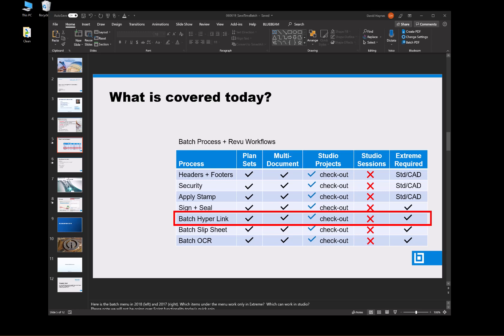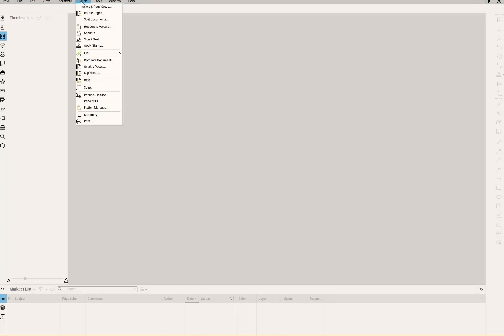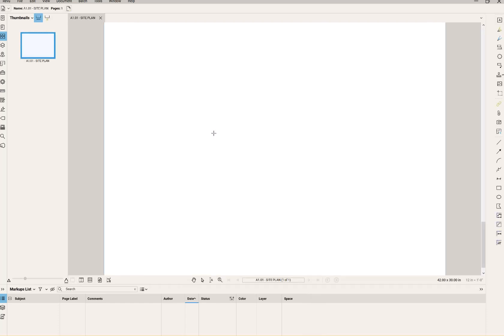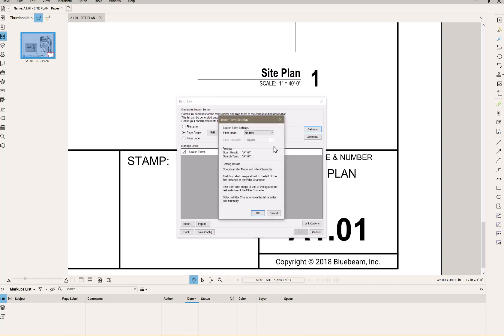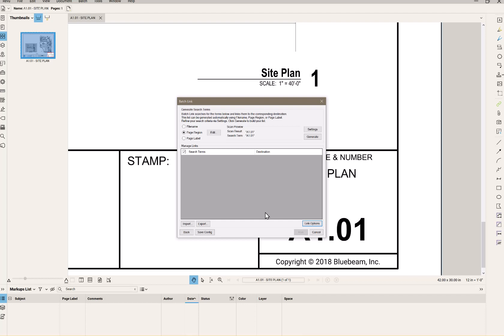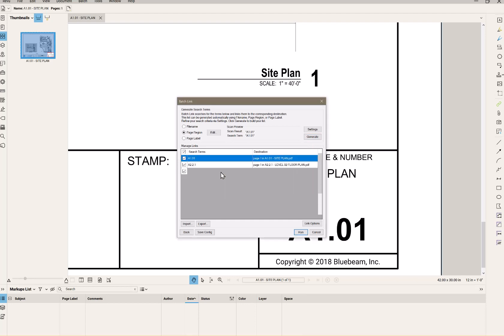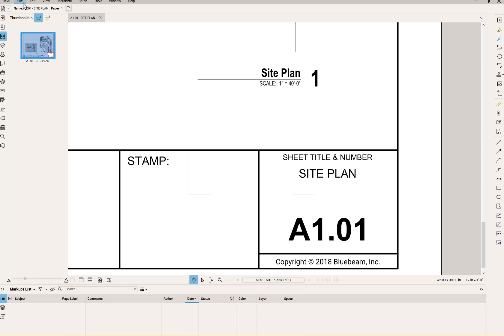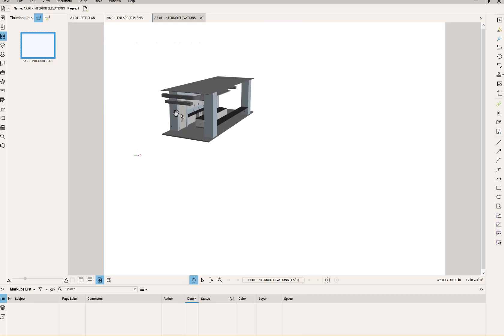Batch Link Overview - Save Time Through Batch Automation with Bluebeam Revu 2018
This is a review of the Batch Hyperlink functionality in Bluebeam Revu 2018, from the June 2019 webinar - Save Time Through Batch Automation with Bluebeam Revu 2018.